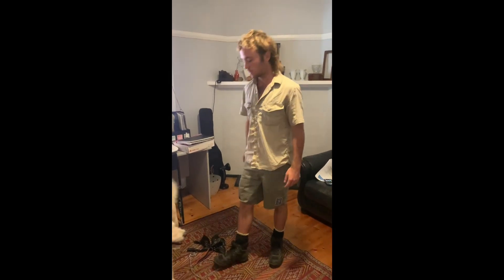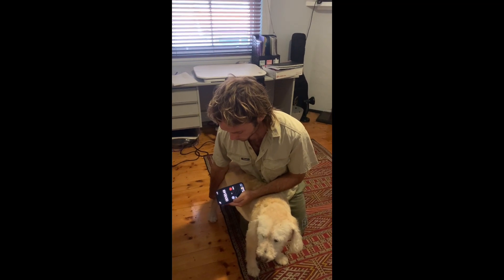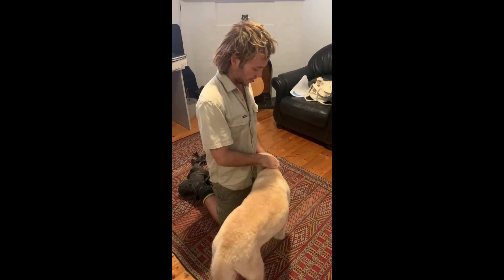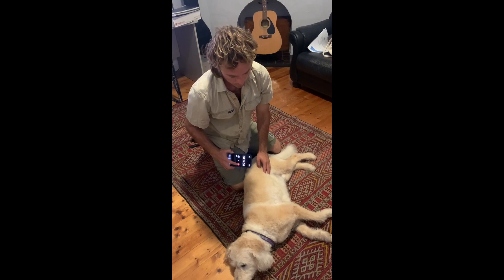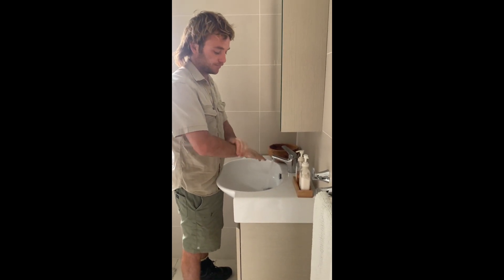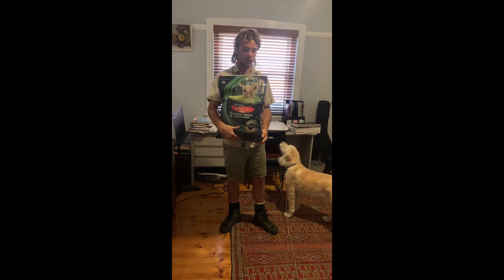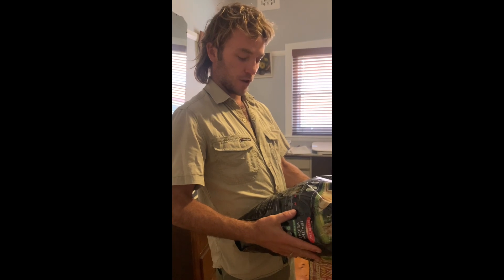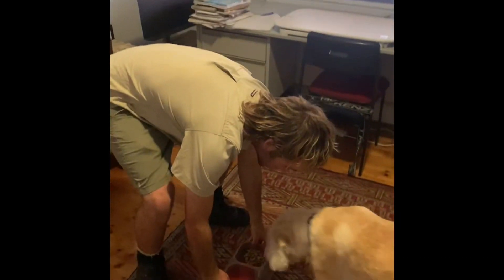ACMSPE304 Cooper Feedback